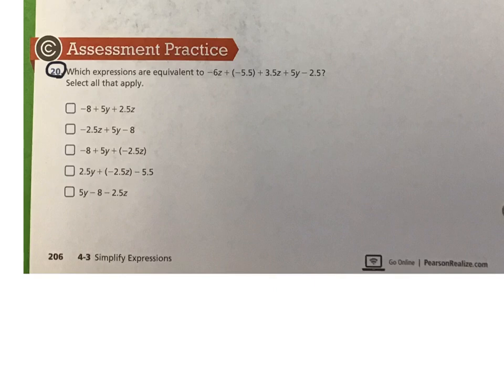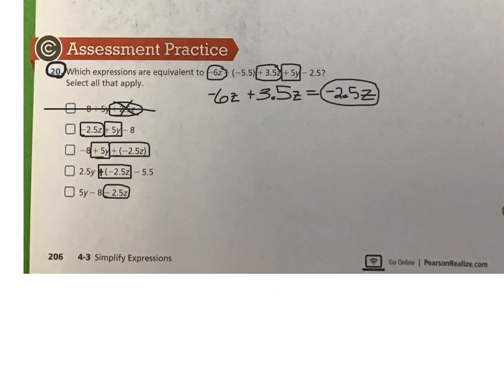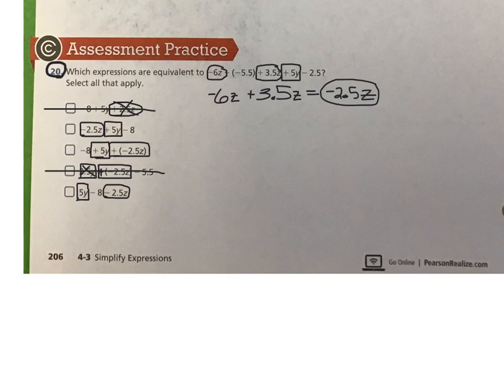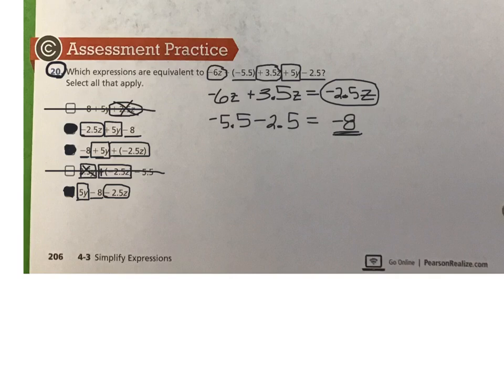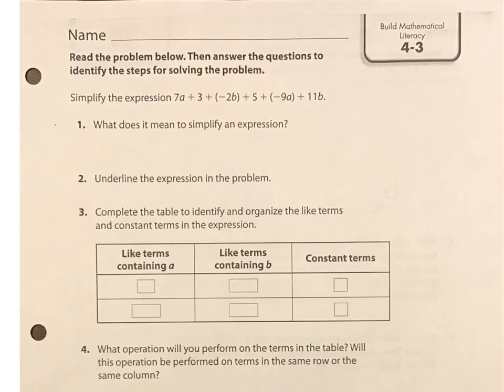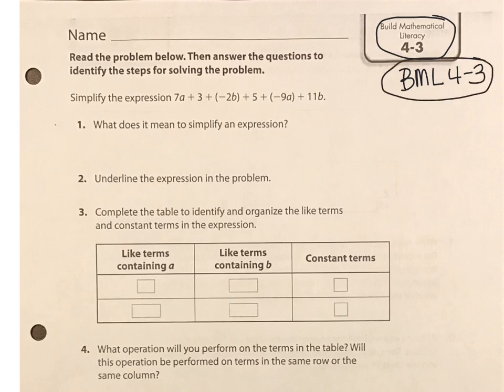Lesson 4-3 Part 3